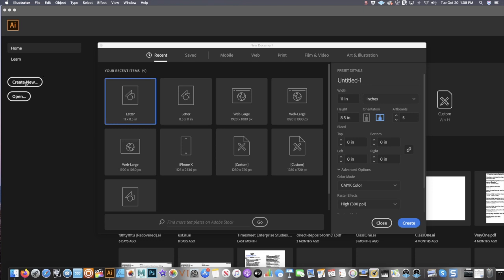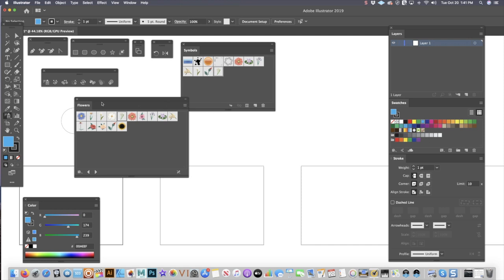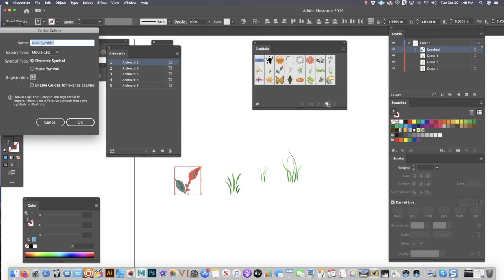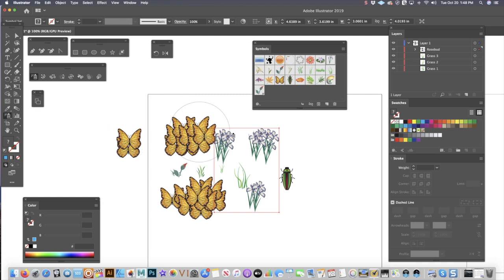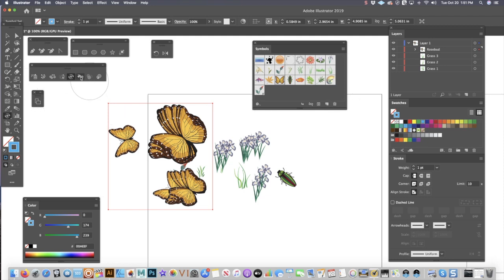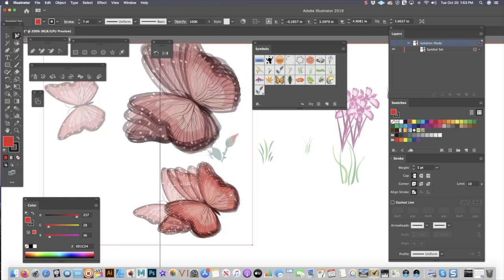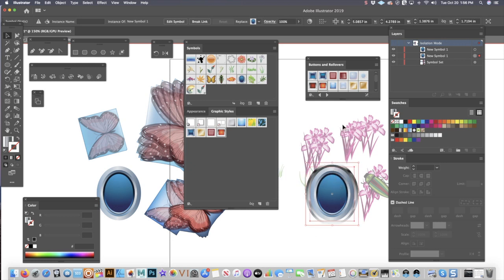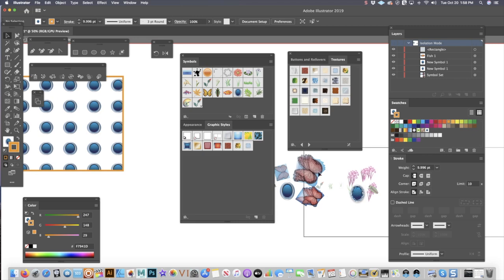Symbol Pallet _ Brushes, Graphic Pallet